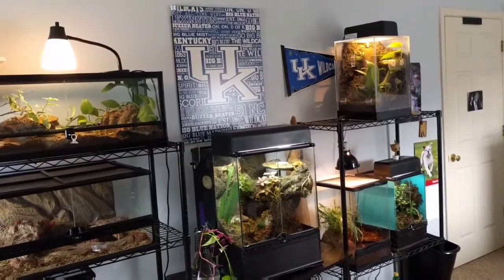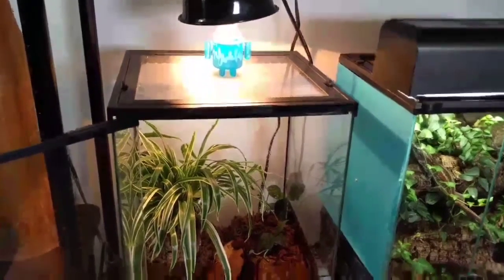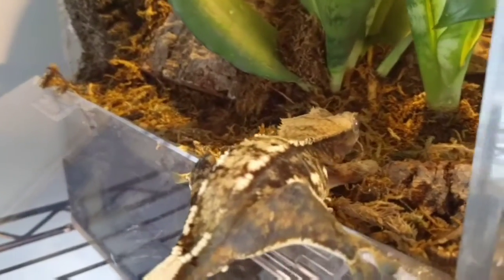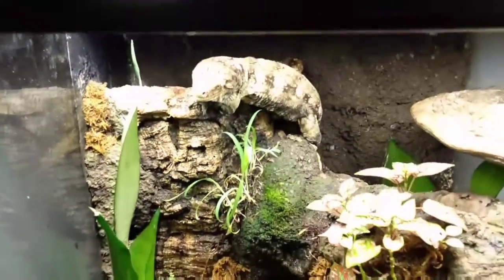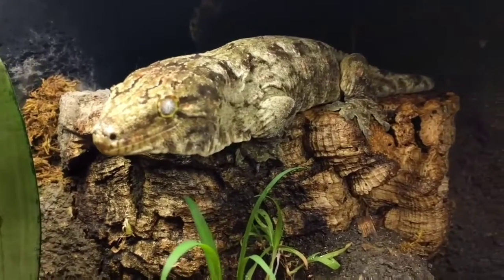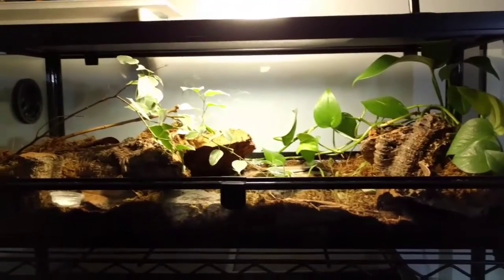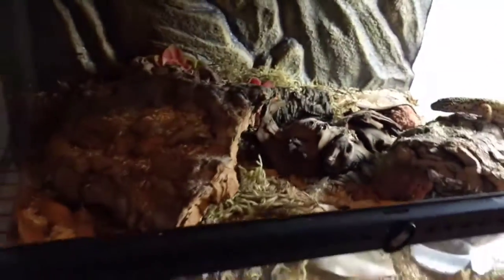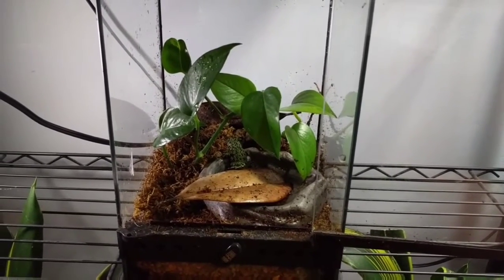SPRING 2017 REPTILE ROOM!!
My reptile collection includes: Leachianus Gecko, Leopard Gecko, African Fat Tailed Gecko, Crested Gecko, Gargoyle Gecko, Tomato Frog, and Fire Belly Toad (what a mouth full!)